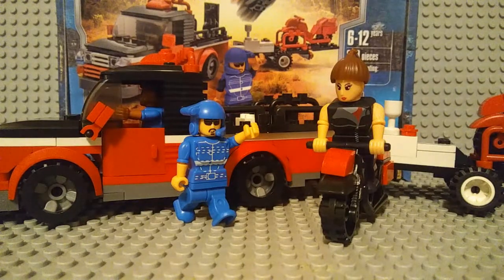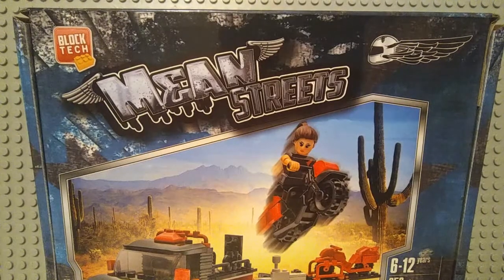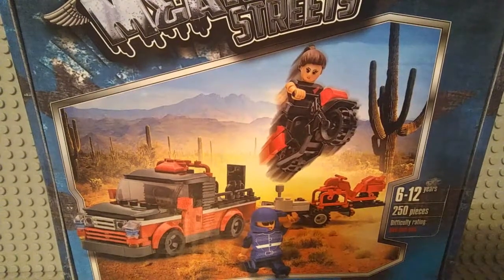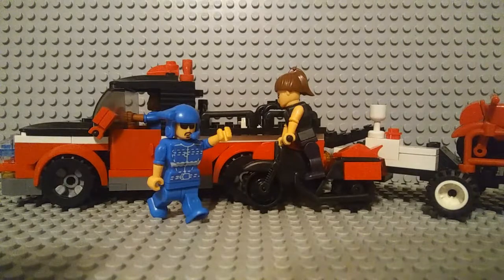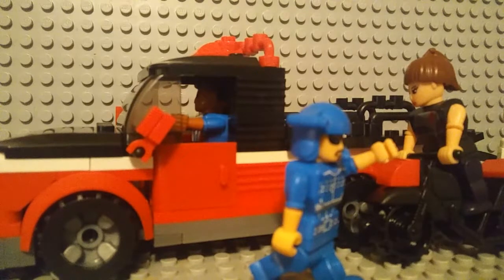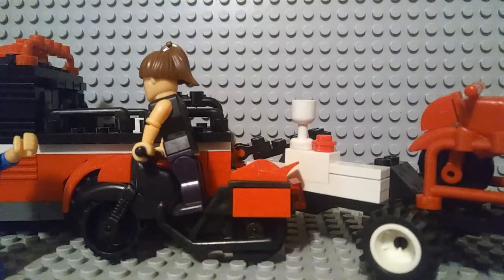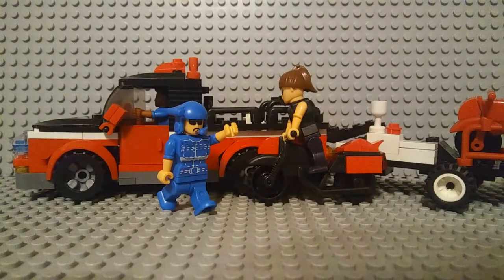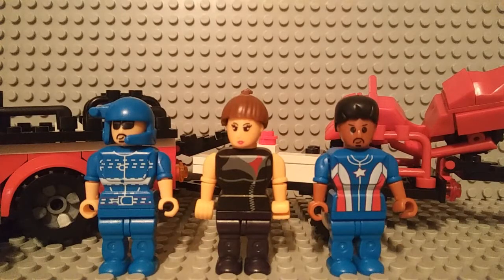Block Tech Mean Streets Review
This Is My Review On The Block Tech Mean Streets Building Set. I am 12 years old and I am still learning how to do Stop Motion. So please be kind, and enjoy the video. Thank You :)